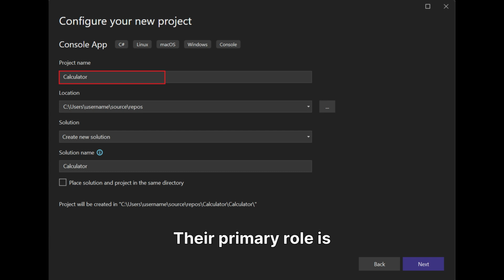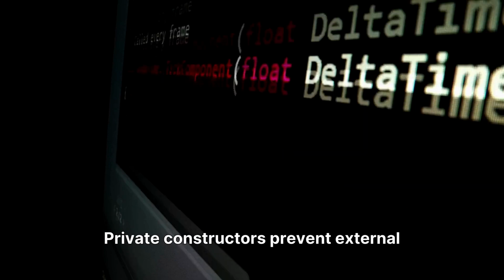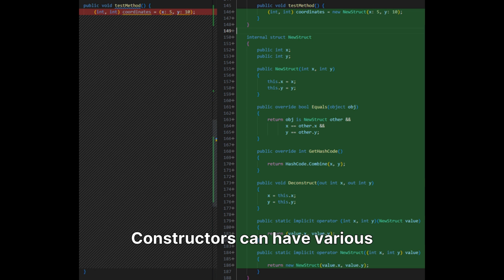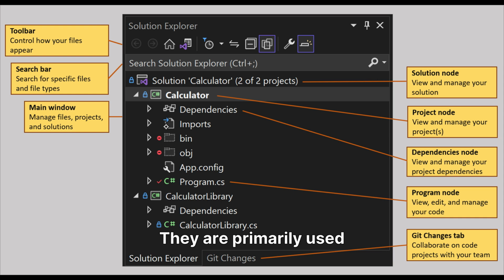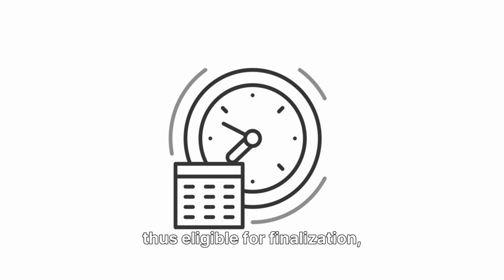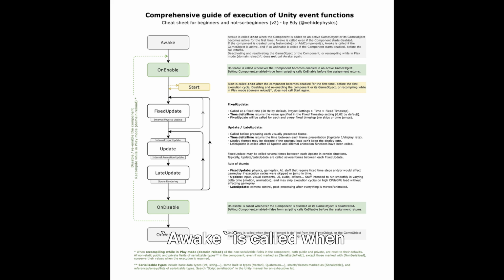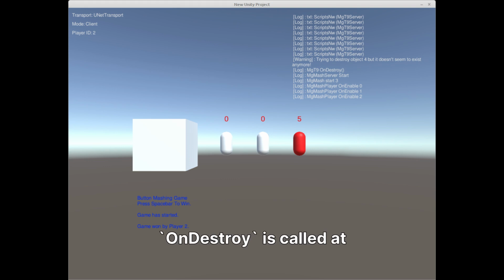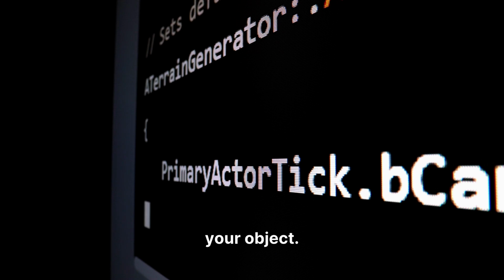C# Constructors Destructors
Learn all about C# constructors and destructors in this comprehensive tutorial. Perfect for beginners and advanced users alike, this video covers everything you need to know about C# programming.
Learn about C# constructors and destructors in this comprehensive tutorial. Perfect for beginners looking to expand their knowledge in C sharp programming.
Learn all about C# Constructors and Destructors in this tutorial. Perfect for those taking a C# course or looking to improve their skills in .NET development.